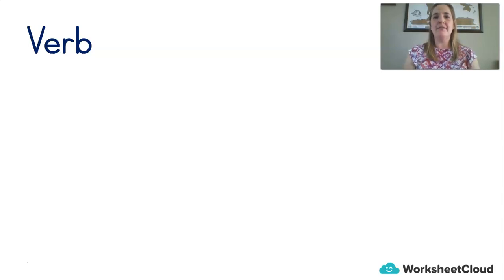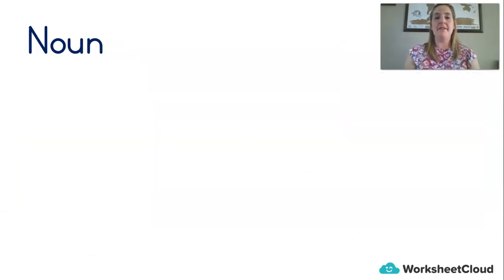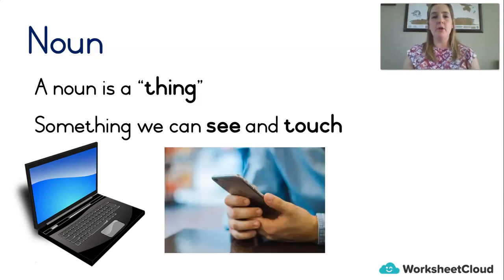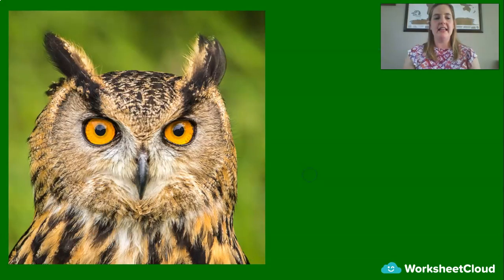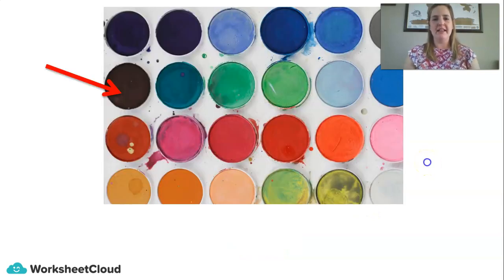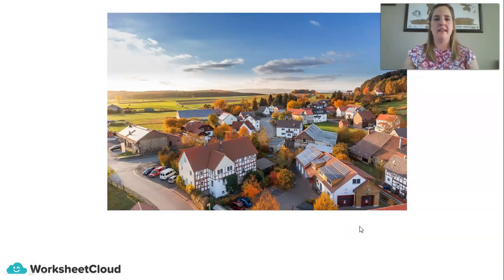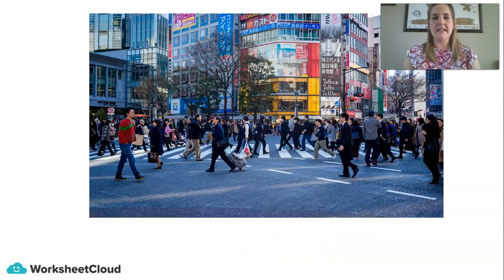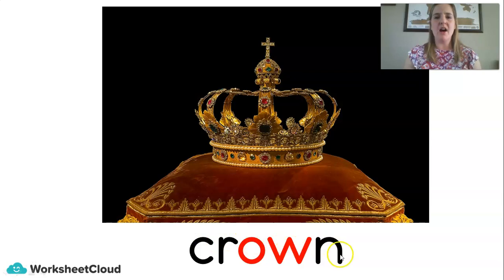Grade 2 - English - Phonics ow / WorksheetCloud Online Lesson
In this Grade 2 English video lesson we will be teaching you about Phonics ow.